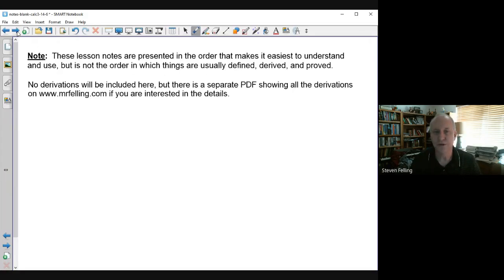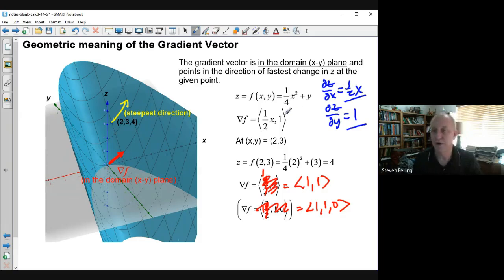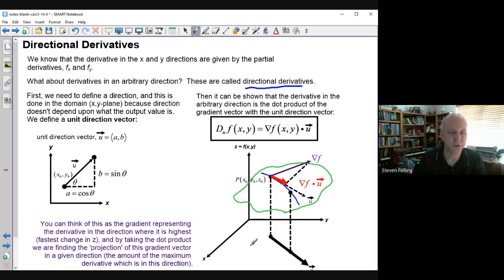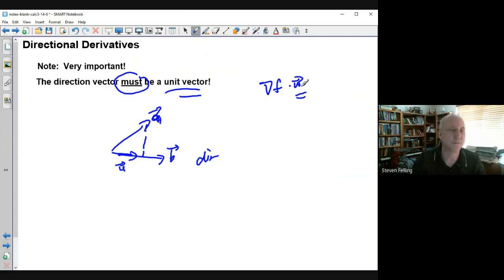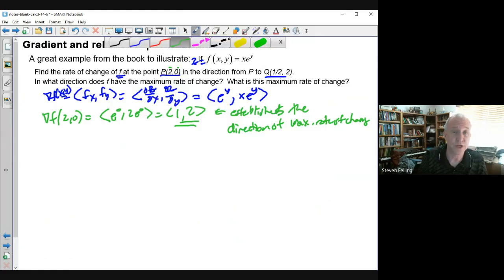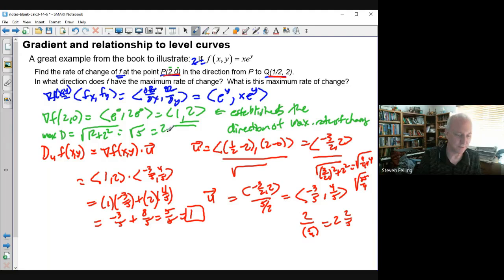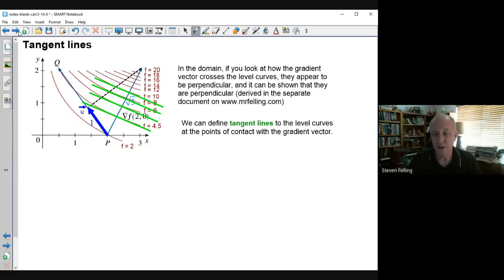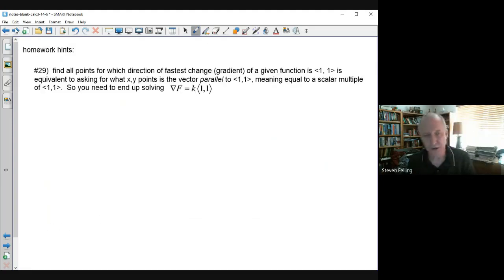Calculus III - Directional Derivatives and the Gradient Vector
Learn how to find the partial derivative of a Multivariable Function in an arbitrary direction by finding the Gradient Vector and using it to find a Directional Derivative.